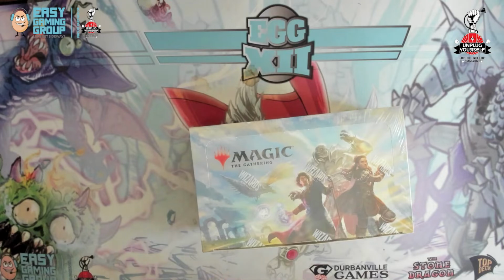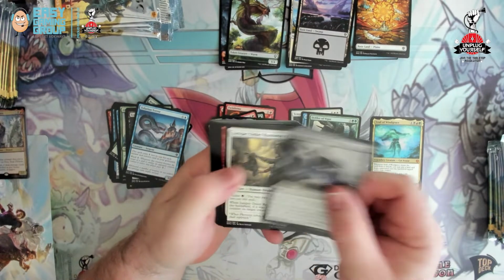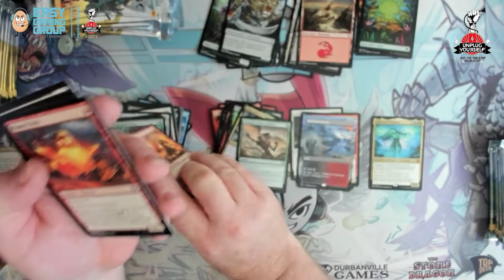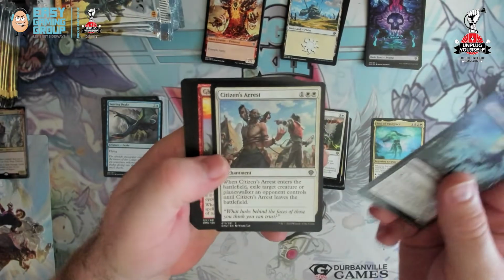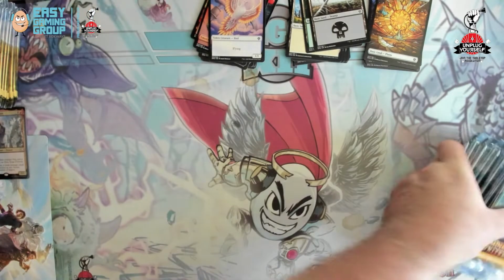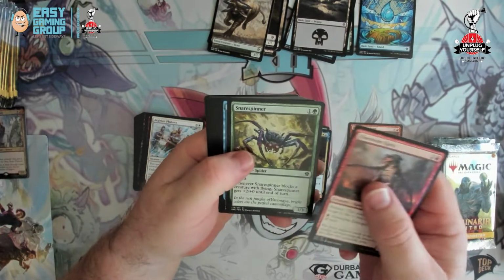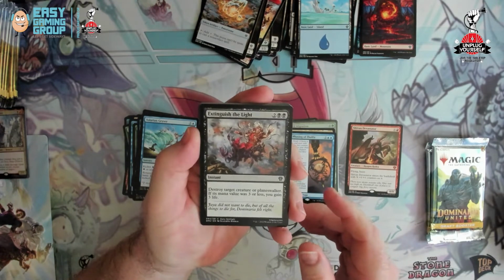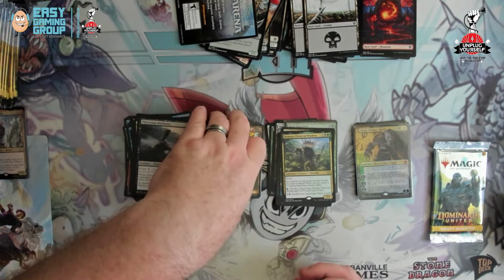Easy Gaming Group | Dominaria United | Draft Booster Pack Cracking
Thanks to our partners at Unplug Yourself we got to crack a draft booster box from the new Magic: the Gathering set: Dominaria United. And there is one duzi of a pack in this box! Crispiwan also breaks down the value of mythics and rares pulled from the box to see if buying one is worth the investment.

for all your tabletop gaming news.